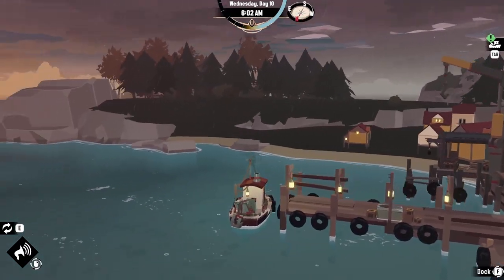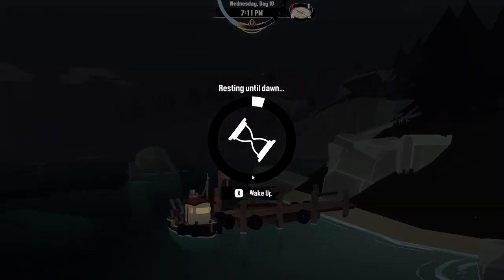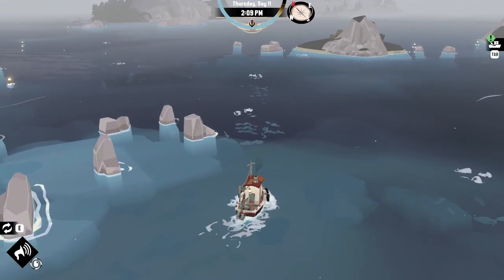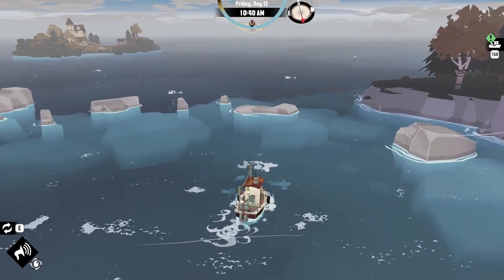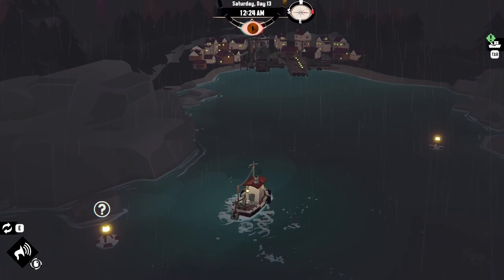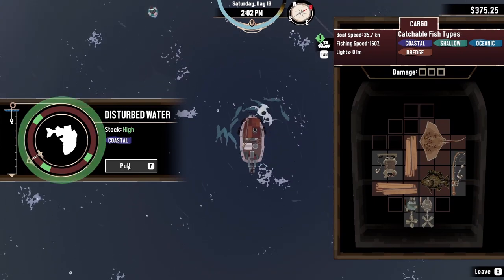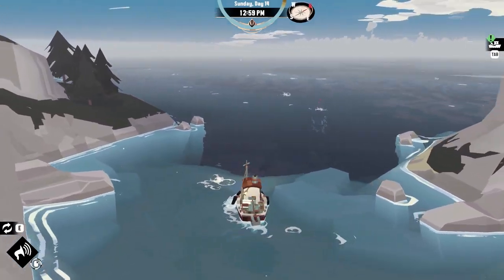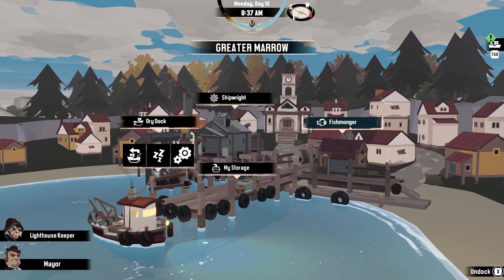I Have Found The Great Key! - Dredge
(3) Captain your fishing trawler to explore a collection of remote isles, and their surrounding depths, to see what lies below. Sell your catch to the locals and complete quests to learn more about each area’s troubled past. Outfit your boat with better equipment to trawl deep-sea trenches and navigate to far-off lands, but keep an eye on the time. You might not like what finds you in the dark...

dredge game, dredge gameplay, dredge walkthrough, dredge review